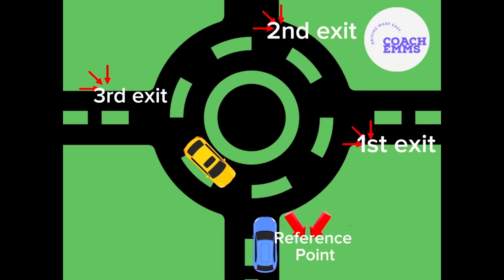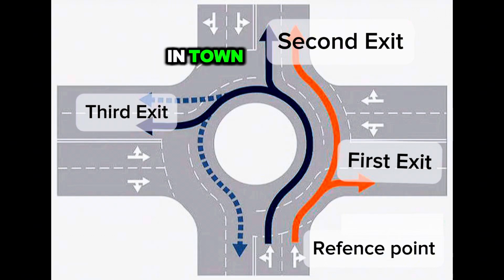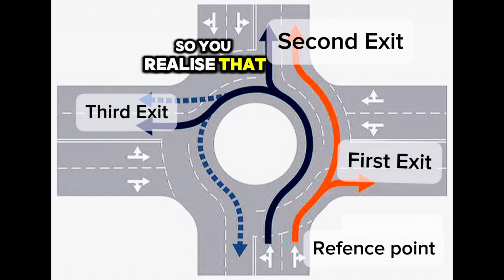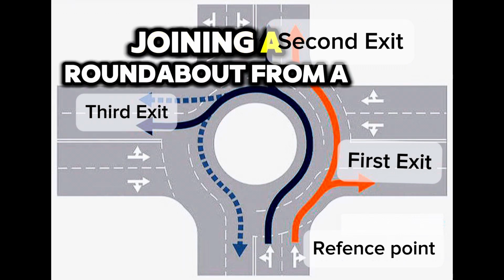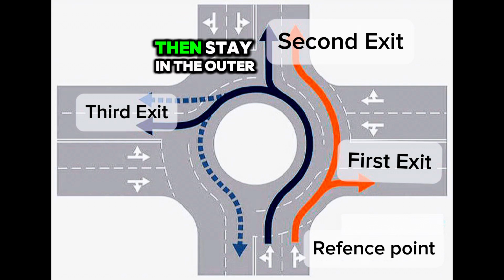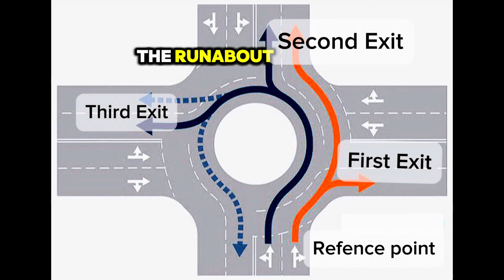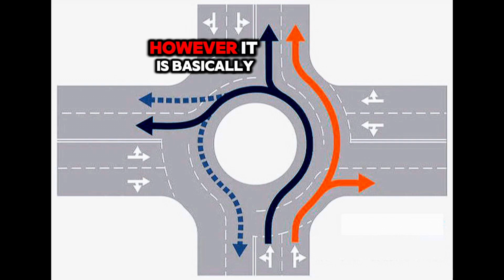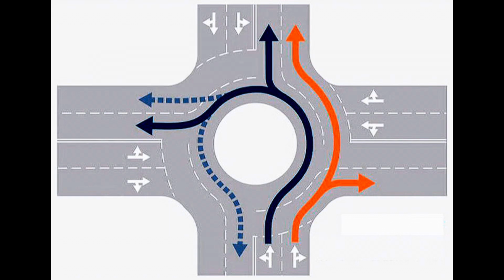All you need to know about using a roundabout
how to approach, how to name the exits, who has right of way and how to signal